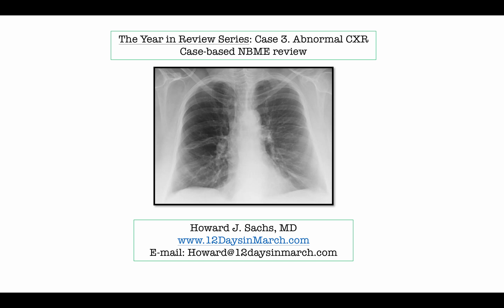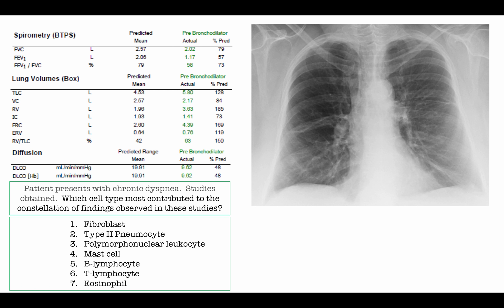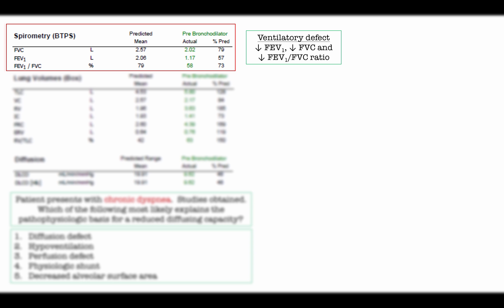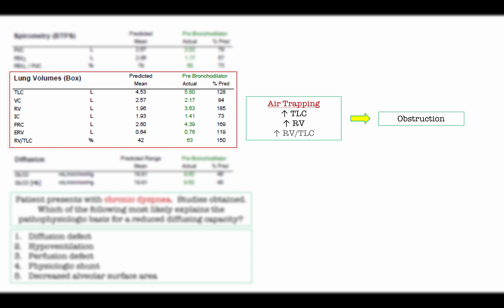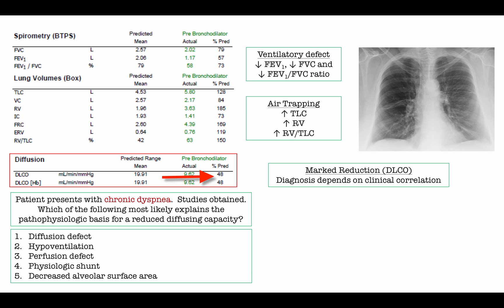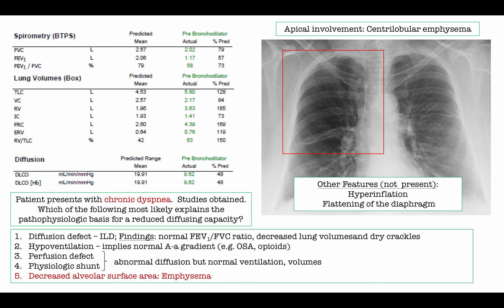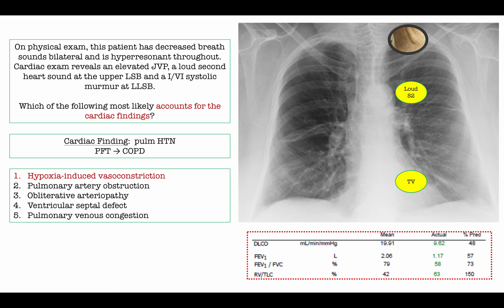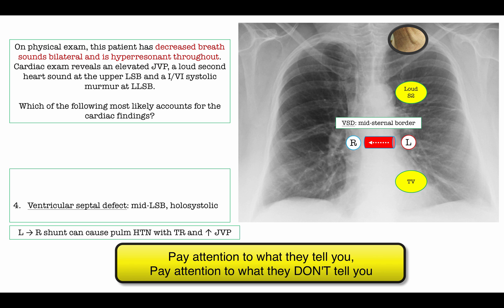12DaysinMarch, Abnormal CXR Questions and Derivatives for the USMLE Step One Exam